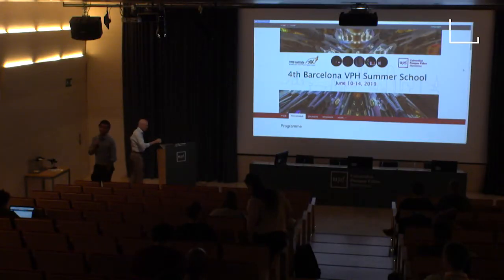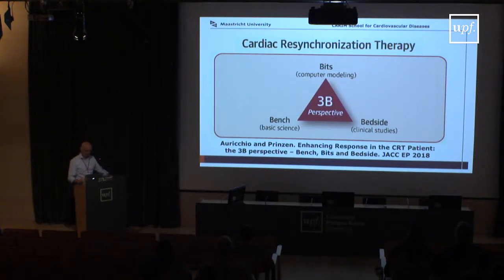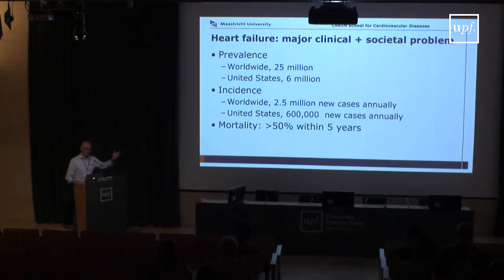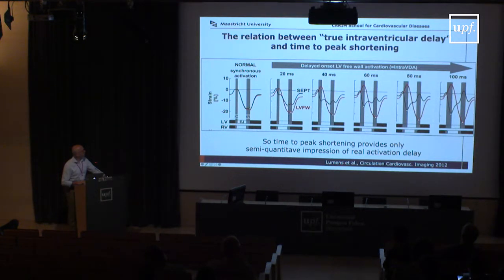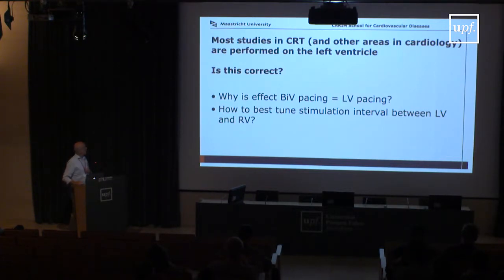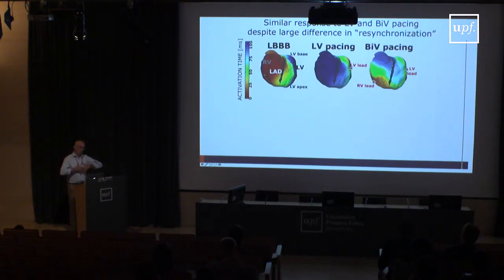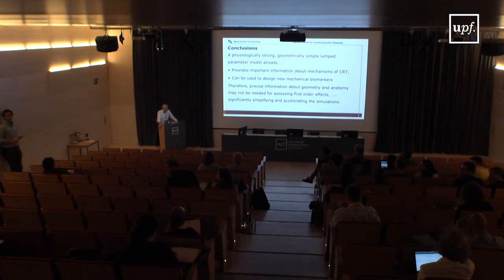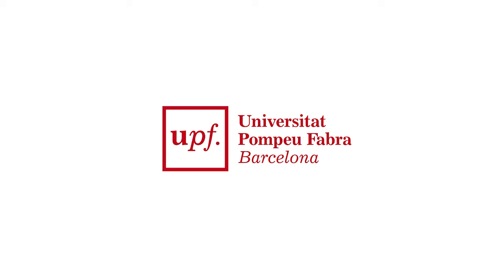Frits Prinzen. VPH summer School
June 10-14, 2019. UCAETIC-UPF